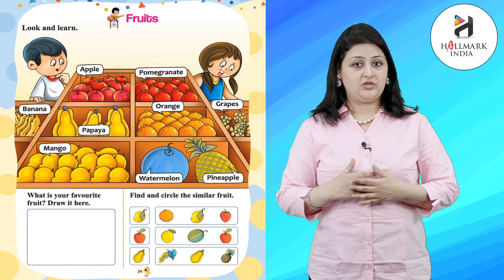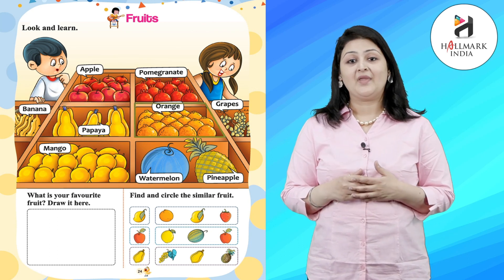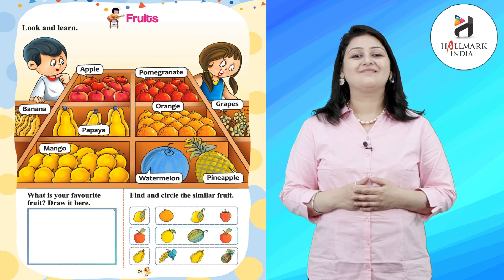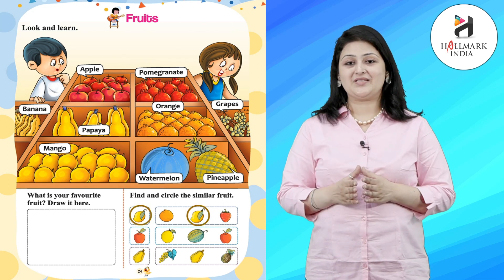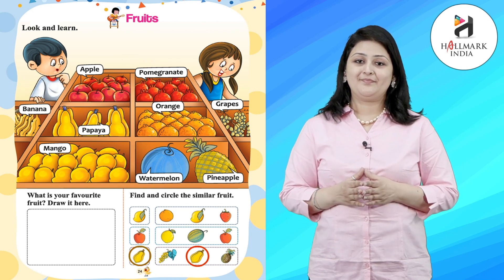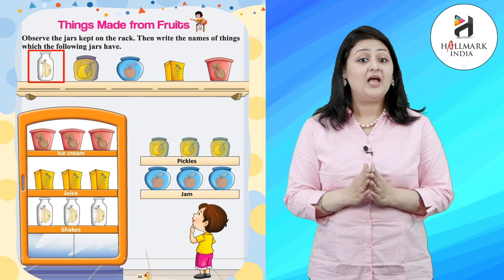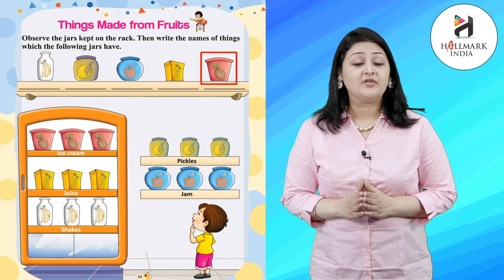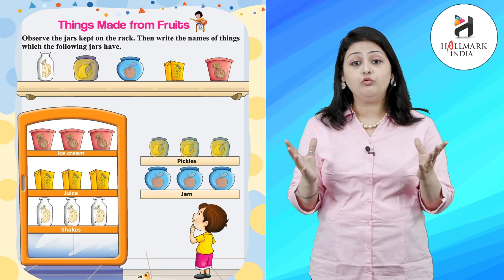Ch 19 | Hallmark India | My Lovely Picture-A | Fruits | For children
My Lovely Picture-A, a new launching of Hallmark India, is embellished with all the features for which the products of Hallmark India are famed i.e. rich study material, creative illustrations, thoughtful presentation, interactive exercises, quality printing and much more. But what makes it different from other is that the books of the series are geared up with digital animation, web-support and animated videos wherever required.